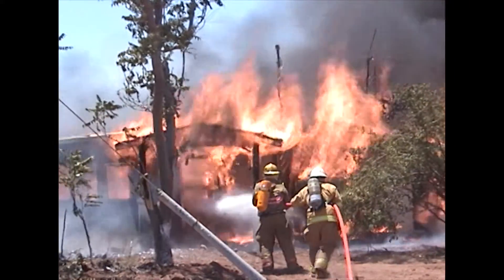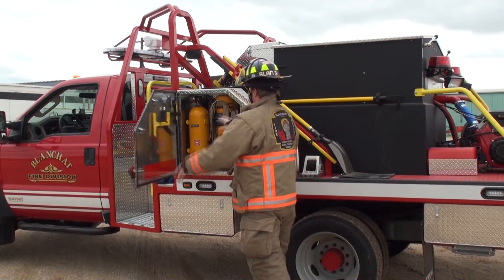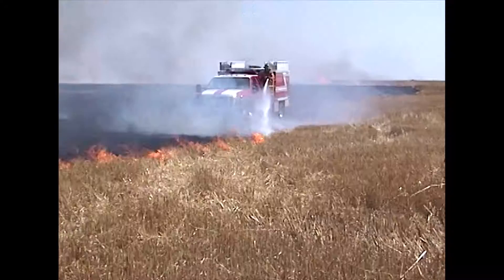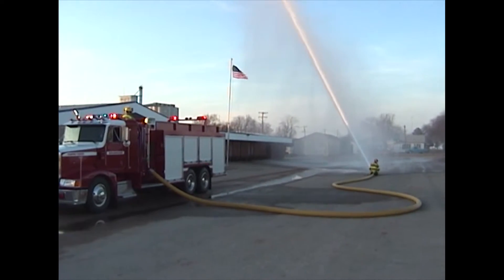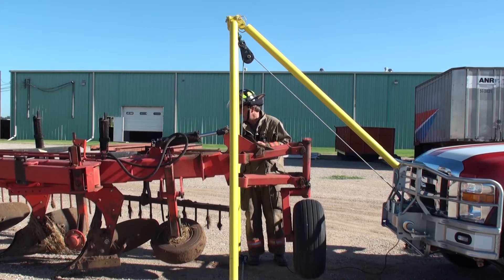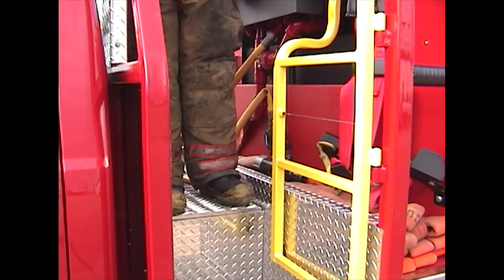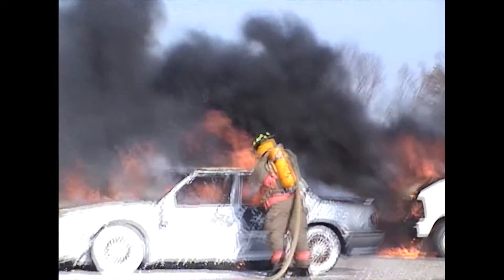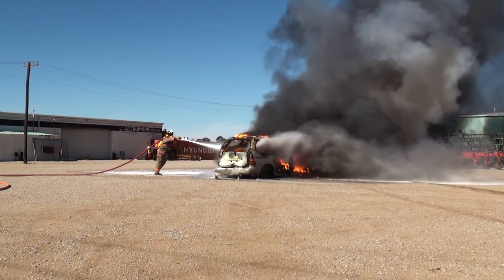Introduction to Blanchat [2015-03-03]